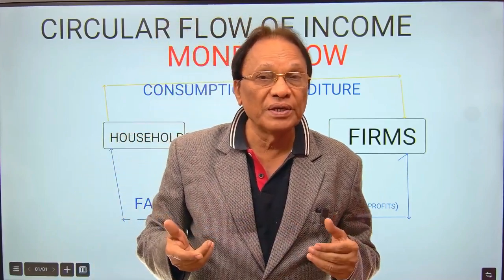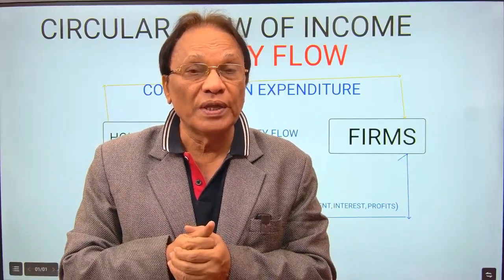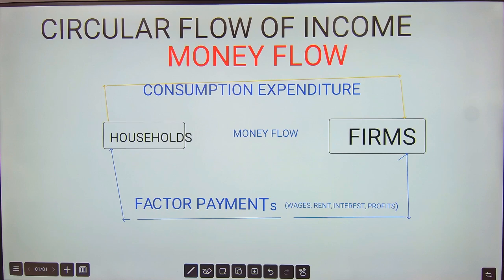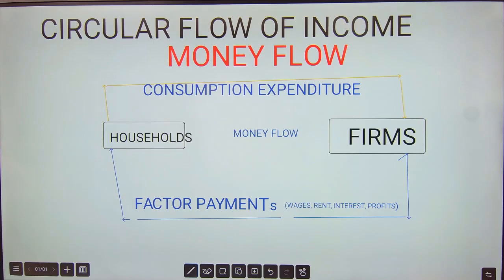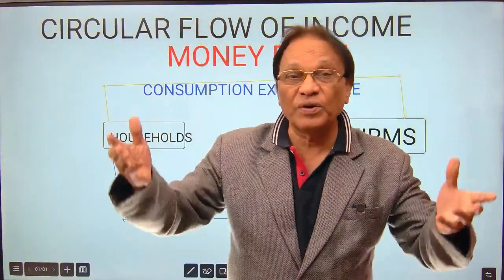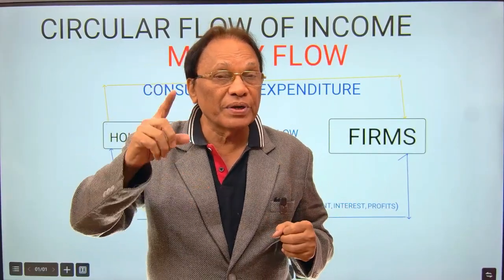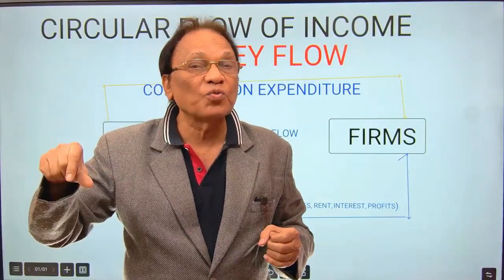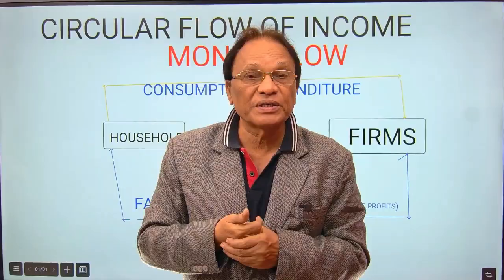Money Flow Circular Flow of Income 1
Money flow is the flow of money from one sector to the other.  When the firms pay factor payments to the four factors of production money flow takes place.  When the households buy goods from firms, money flow takes place.